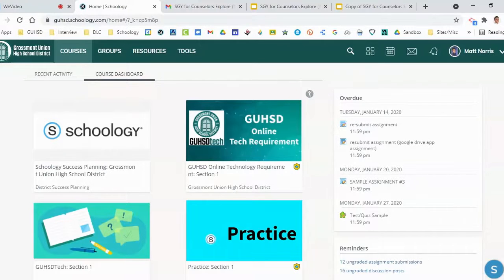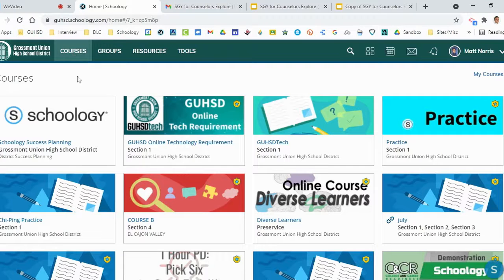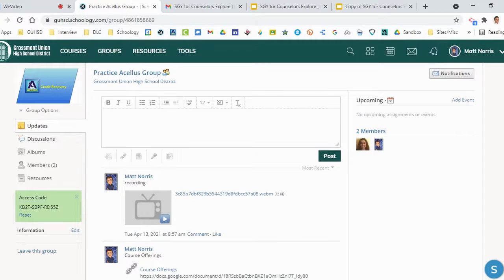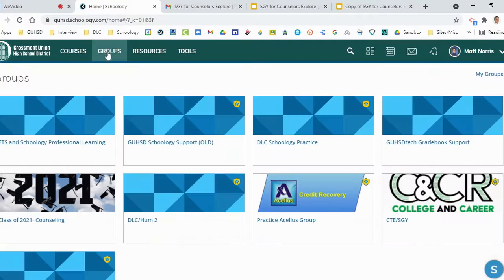Courses vs Groups